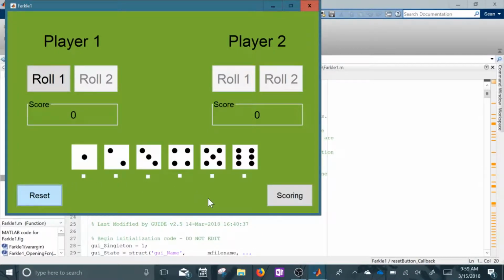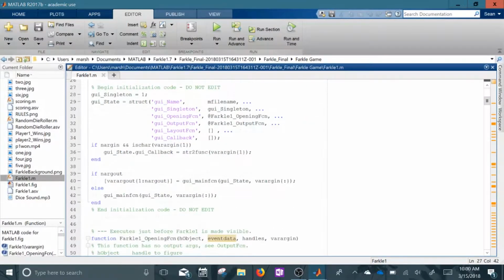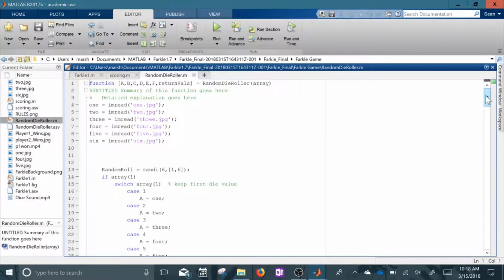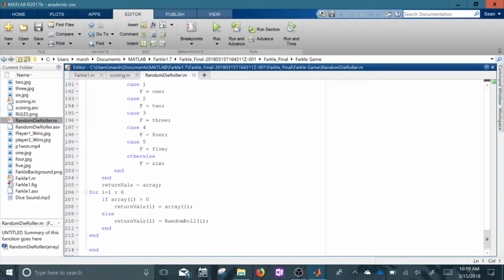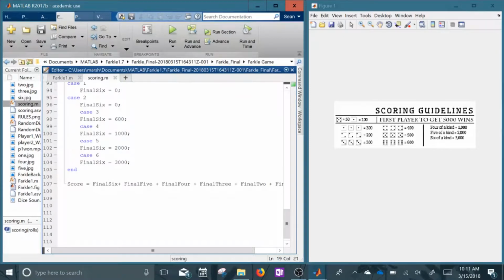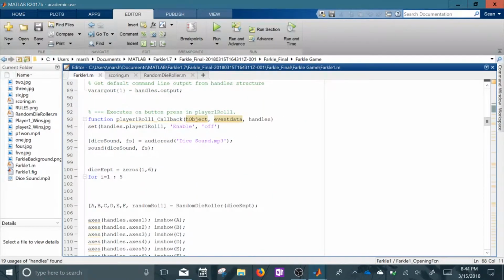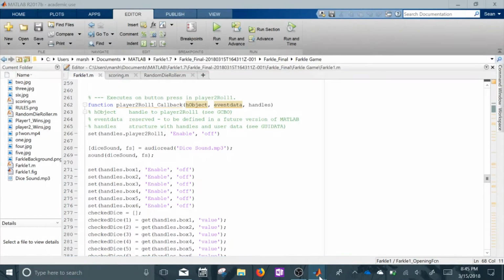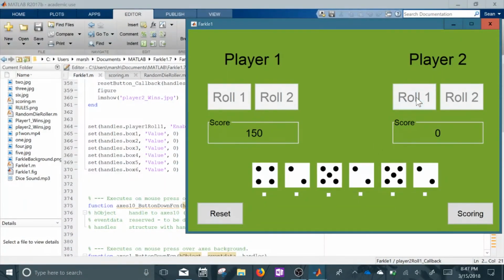Farkle Dice Game -ENG6 FINAL PROJECT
Team members:
Yusuf Musluoglu
Sean Marsh
Mark Posner